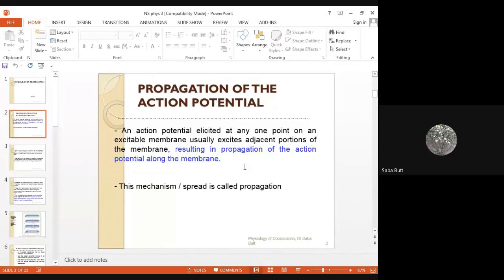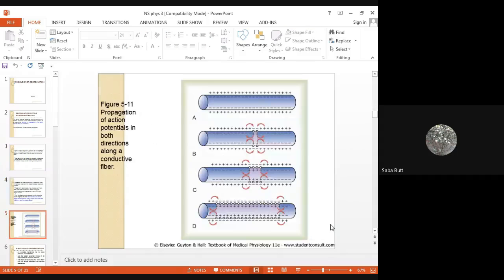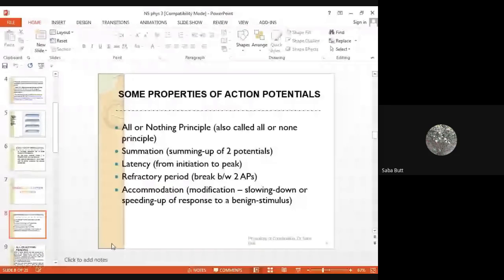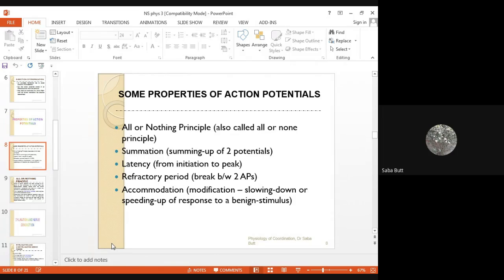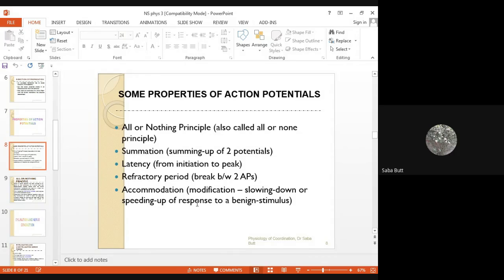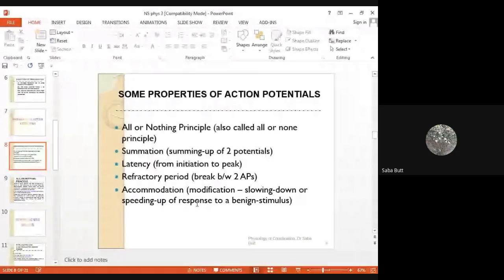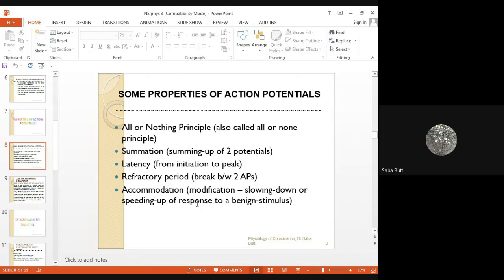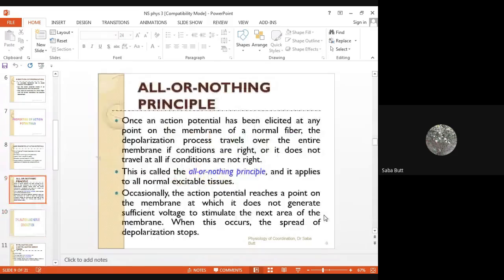325 Class Nov 13 2020 11 12 at 23 06 GMT 8